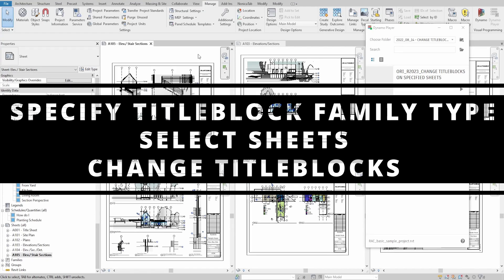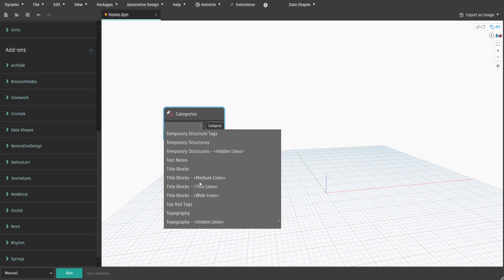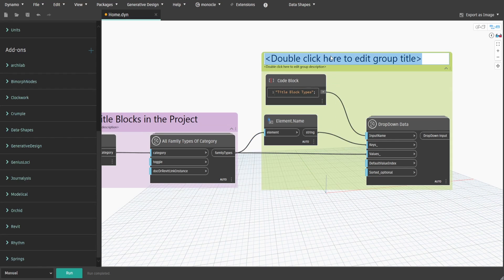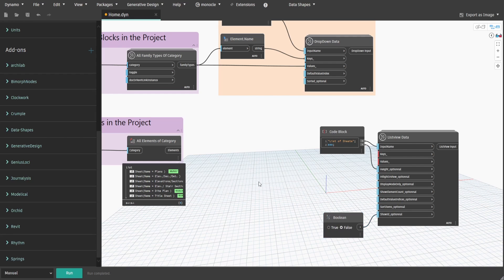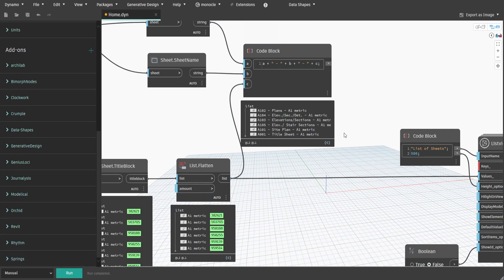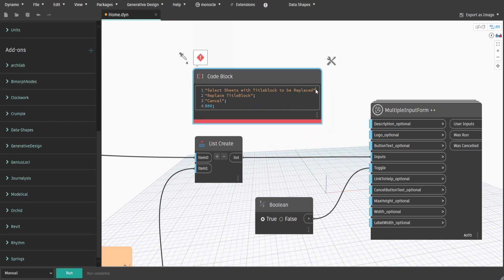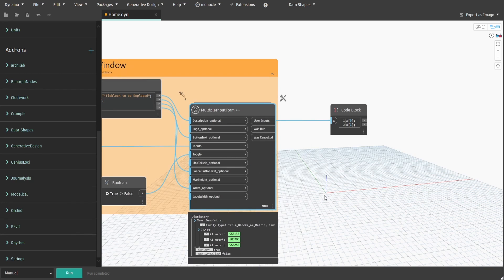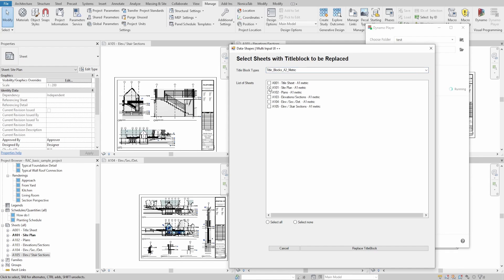Dynamo - Change Title Blocks on Specified Sheets. [Revit 2023]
Sometimes we might need to change Title Blocks on some of the Sheets. And if we can use Revit native way to modify all, the challenge appears when we need to do it only for specific ones.

That is why today our script will:

° Select Title Block Family Type
° Specify Sheets from a List
° Change Title Blocks on Selected Sheets

Make sure you follow for more upcoming content!

0:00 Intro.
0:27 Extra Packages.
0:33 Group 1 - Get All Title Blocks in the Project
1:04 Group 2 - Title Blocks Families UI Data
1:34 Group 3 - Get all Sheets in the Project
1:52 Group 4 - Sheets Title Blocks UI Data
3:07 Group 5 - Main UI Window
3:52 Group 6 - Change Title Block
4:50 Test with Dynamo Player.